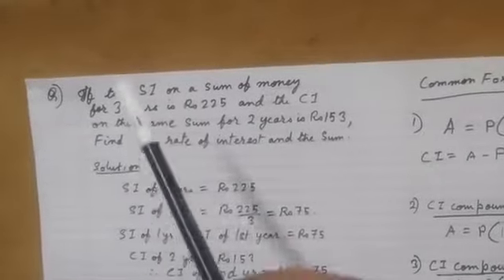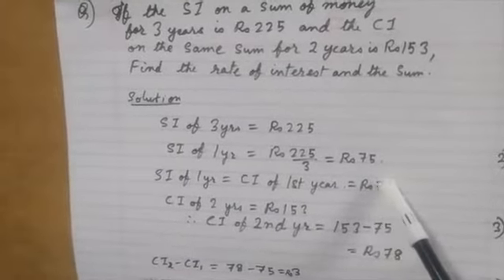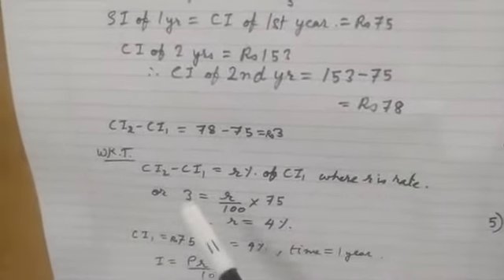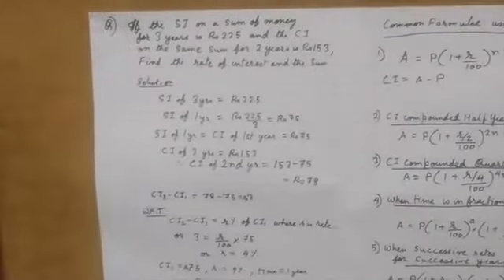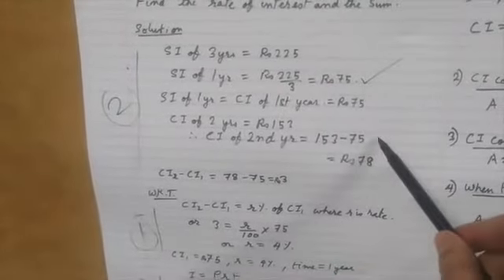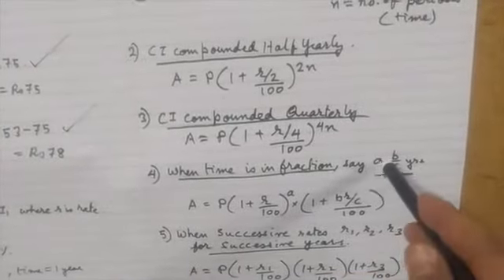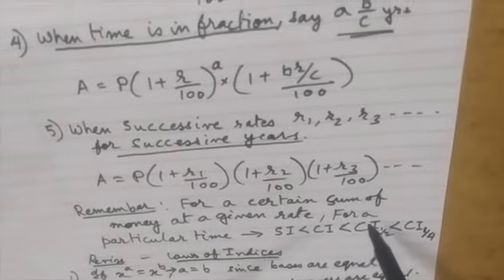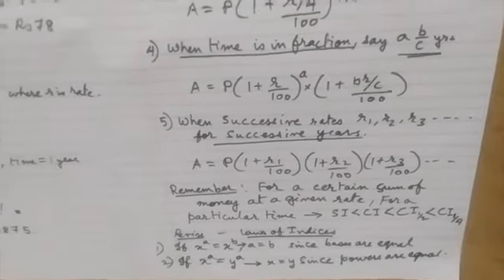class 9 maths compound interest part 2